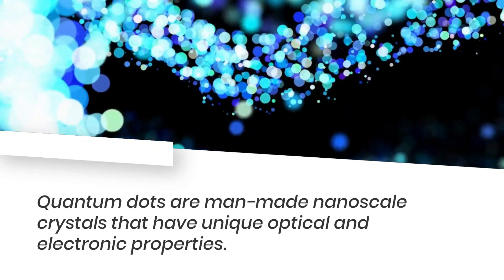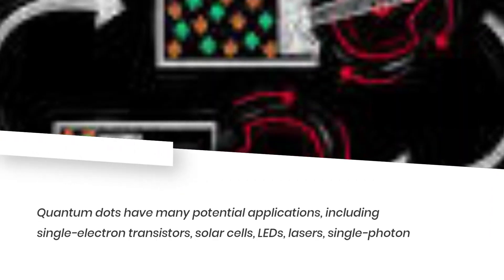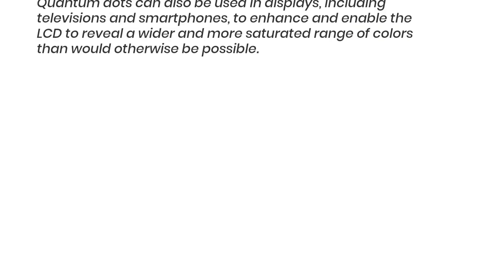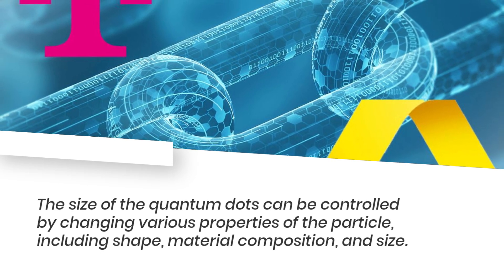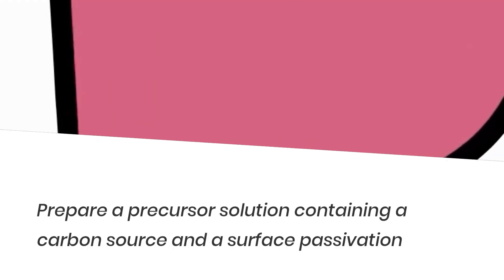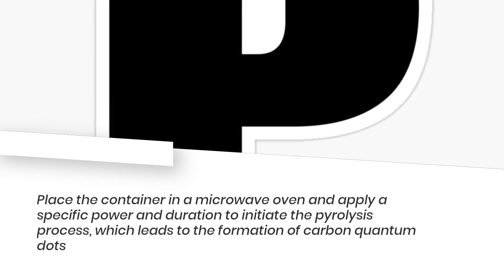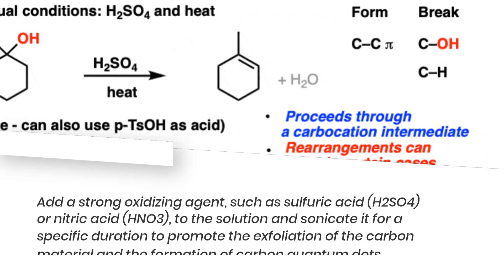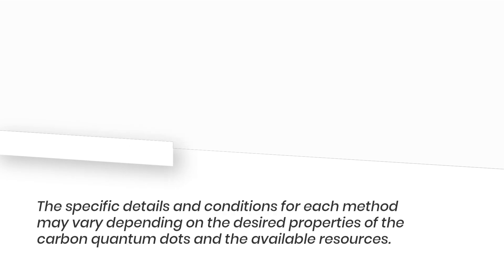Quantum Dots: From Understanding to Carbon Quantum Dot Synthesis: 6 Methods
Quantum Dots: From Understanding to Carbon Quantum Dot Synthesis: Methods of Synthesis 6
CHEM TECH
univeristy education
Undergraduate education
Post Graduate education
Tech videos
softwares tutorials
Certainly! Here's a video description, some relevant tags, and hashtags for your YouTube video:

Join us on a fascinating journey into the world of Quantum Dots, where we'll demystify these tiny, colorful, and magical nanocrystals. Discover what Quantum Dots are and explore the various methods used to create Carbon Quantum Dots. From ultrasonic synthesis to chemical exfoliation, we'll break it all down in simple terms. Get ready to see how these nanoscale wonders can light up our world in vibrant colors!

🔬 In this video:
- Learn what Quantum Dots are and why they're so unique.
- Dive into the science of their creation, step by step.
- Explore practical methods for making Carbon Quantum Dots.
- See the magic of nanoscale technology in action.

🌟 Whether you're a science enthusiast or just curious about the science behind the screens you use every day, this video will provide a clear, jargon-free insight into Quantum Dots and how they're made.

- Quantum Dots
- Carbon Quantum Dots
- Nanoscale Science
- Nanotechnology
- Nanocrystals
- Colloidal Synthesis
- Hydrothermal Method
- Microwave Pyrolysis
- Electrochemical Oxidation
- Chemical Exfoliation
- Arc-Discharge Method
- Light Emitting Materials
- Nanomaterials
- Simplified Science

Welcome to Chem Tech, the go-to channel for university students seeking to enhance their knowledge in chemistry and technology!

At Chem Tech, we provide high-quality educational content designed to help students excel in their studies. Our channel covers a range of topics, from chemical reactions and laboratory experiments to software tutorials and computer applications.

We aim to make learning both fun and engaging by using clear explanations, visual aids, and interactive demonstrations. Our videos are perfect for students at all levels, whether you are just starting out or seeking to deepen your understanding of complex concepts.

In addition to our educational content, we also provide reviews and recommendations for the latest software and technology tools that can help students improve their productivity and streamline their studies.

Nanoparticles
Semiconductor Materials
Quantum Mechanics
Nanoscale Technology
Fluorescent Nanomaterials
Energy-Efficient Displays
Nanoparticle Synthesis
Optoelectronic Devices
Advanced Display Technology
Nanoscale Light Emission
Nanomaterial Applications
Eco-Friendly Nanoparticles
Additional Tags: